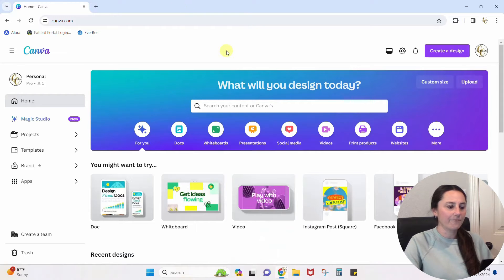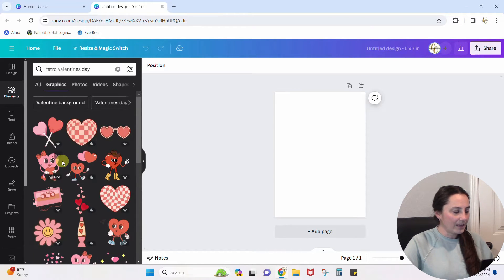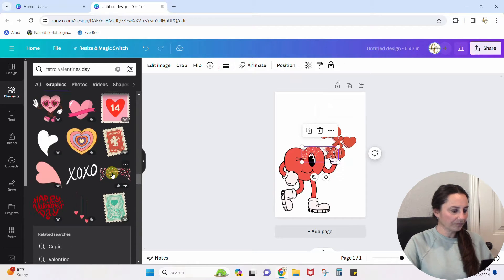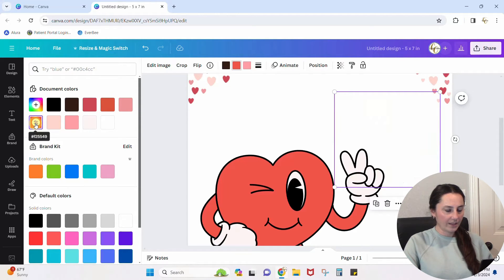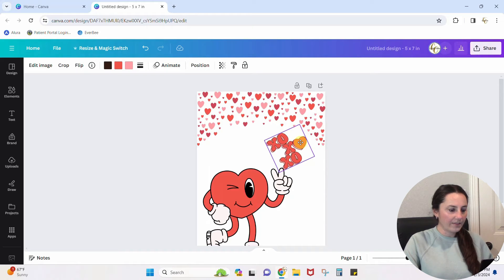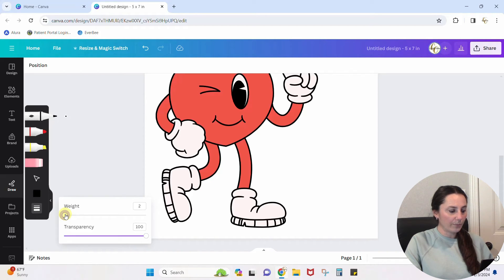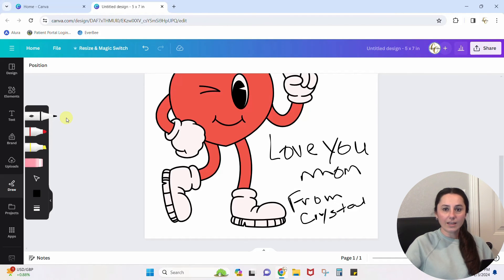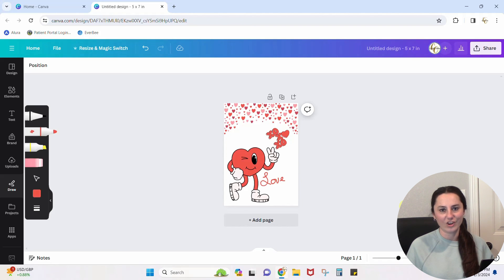Canva Draw Feature (Cool Canva Tips for 2024)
Did you know about the Canva Draw Feature? That's right...you can DRAW in Canva! This feature is available on both the Canva App and the Online version if you have a touchscreen computer or draw pad. The Canva Draw feature is so easy to use. You can completely customize any design by adding your own personal writing or sketching in Canva.

Check out everything Canva has to offer with Canva Pro (unlock hundreds of features).